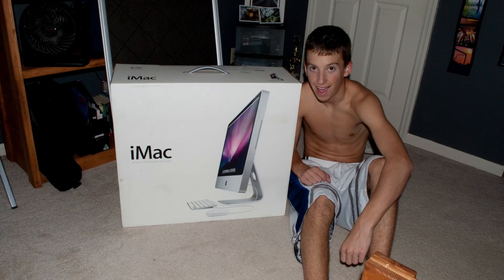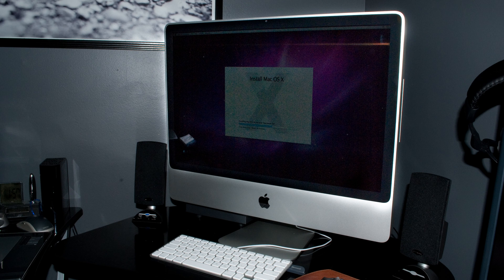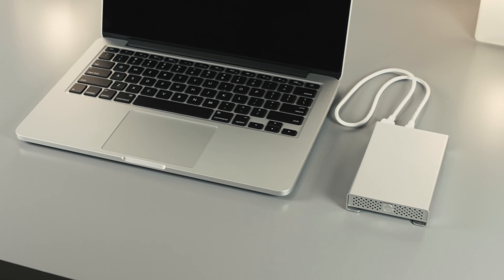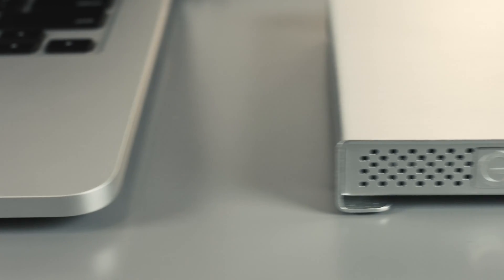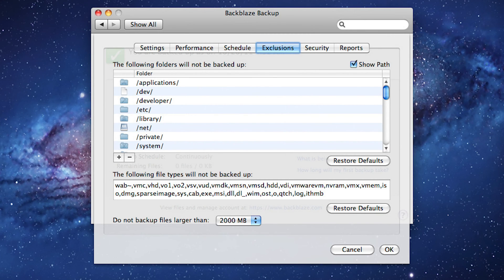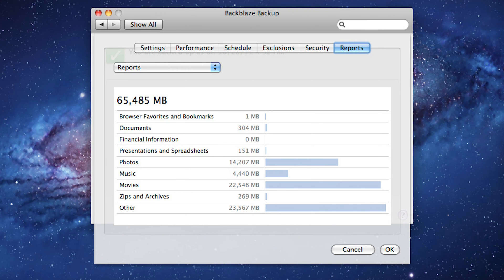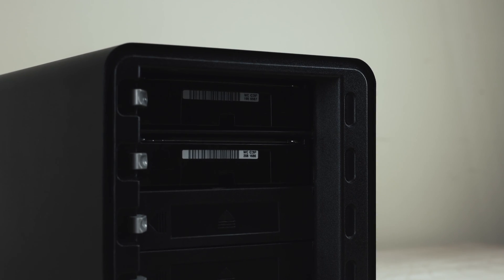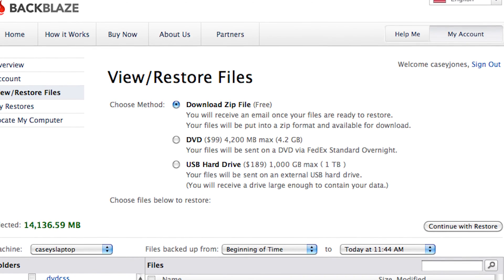Backing Up and BackBlaze